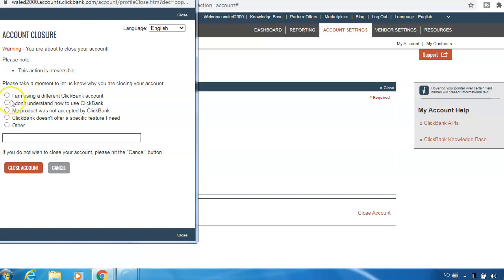How To Close Your Clickbank Account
★★✅Learn how to start a profitable Youtube Channel without showing your face:
In this video, I will show you How To Close Your Clickbank Account